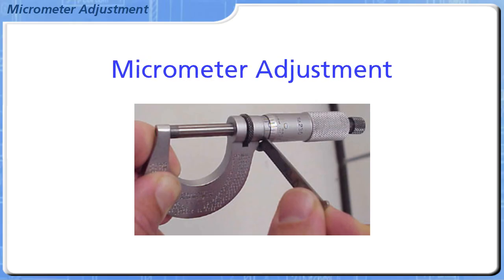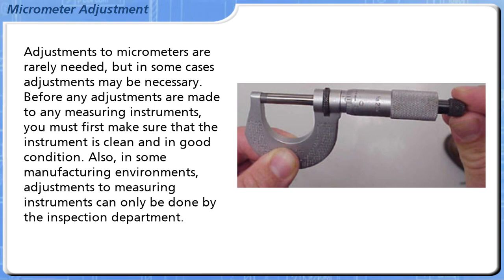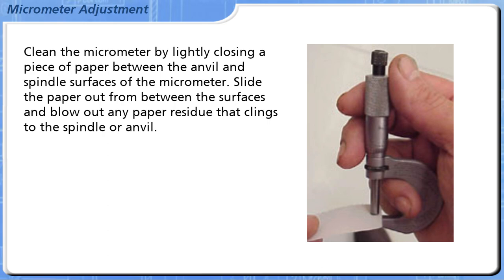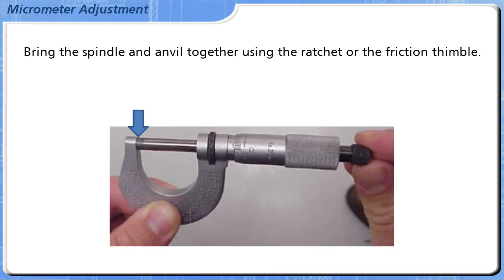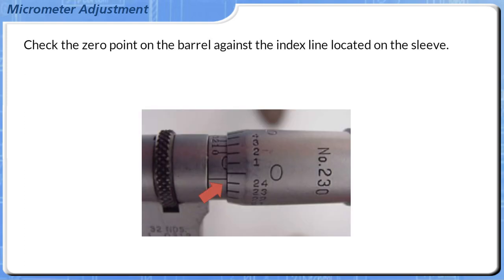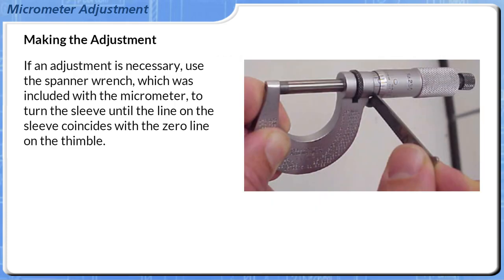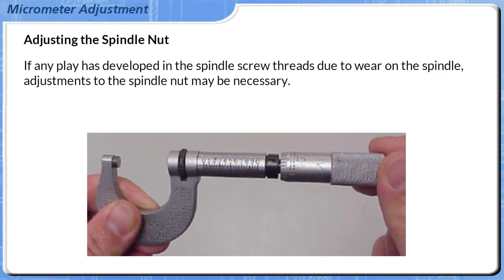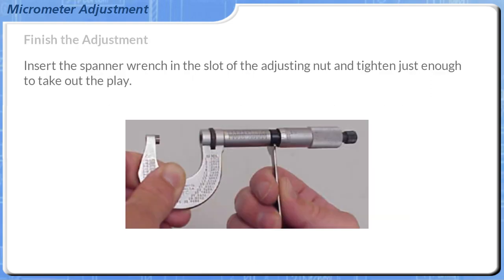Micrometer Adjustment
Use a spanner wrench to adjust the micrometer to zero.